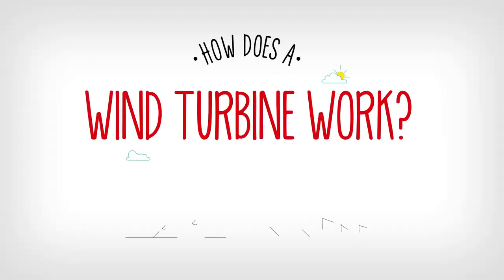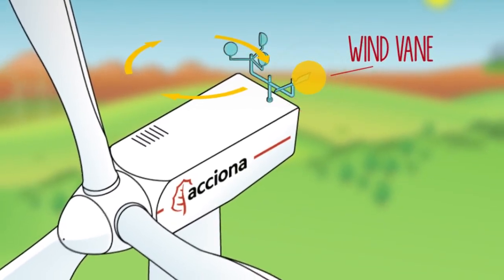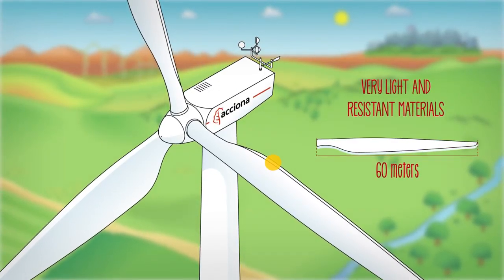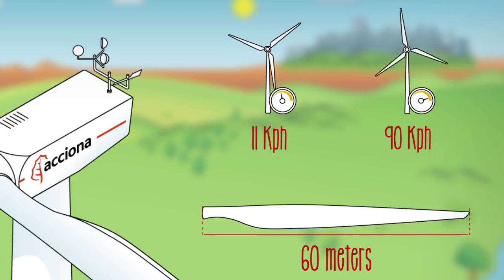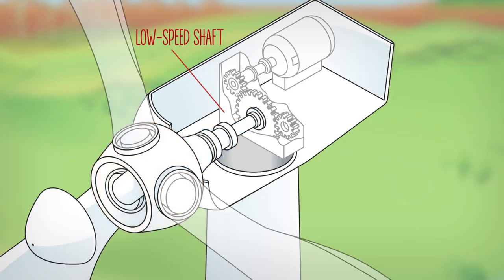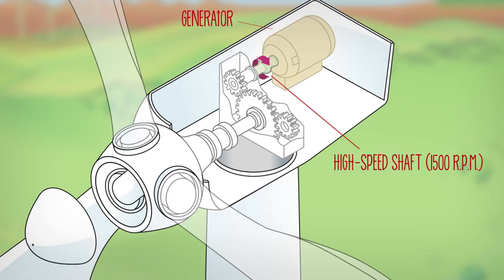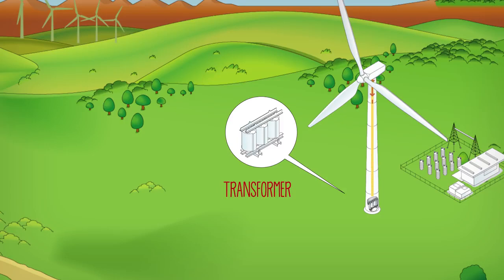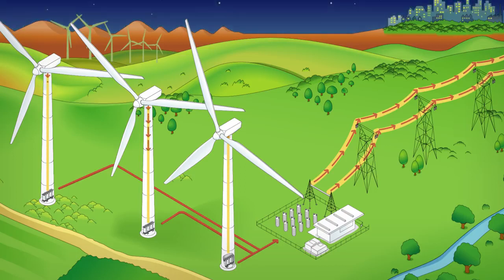Rüzgar Türbini Nasıl Çalışır ?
Rüzgar türbinleri , rüzgarın türbin kanatlarına çarpmasıyla genellikle 3 büyük kanattan oluşan pervanenin hareket kazanarak dönmeye başlar. Böylelikle hareket enerjisi önce mekanik enerjiye mekanik enerji de jeneratörler sayesinde elektrik enerjisine dönüştürülmüş olur.